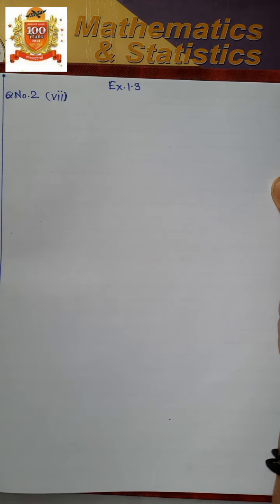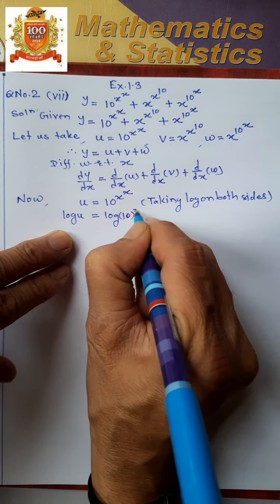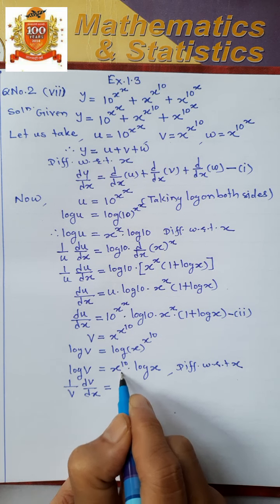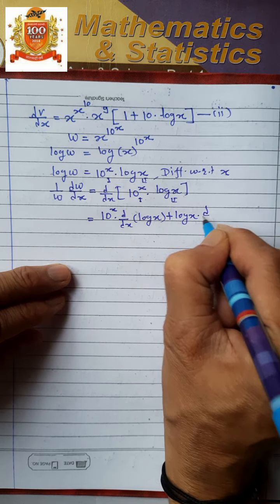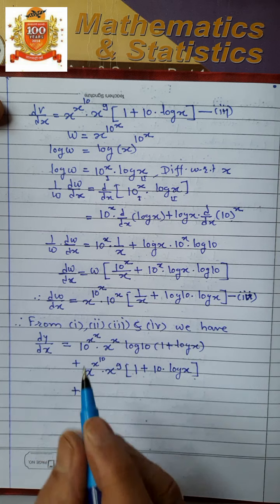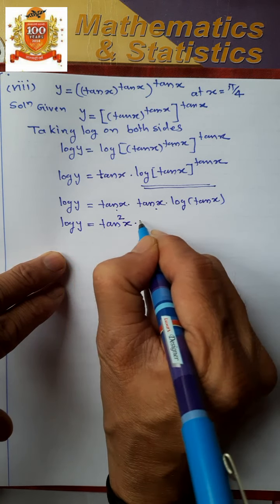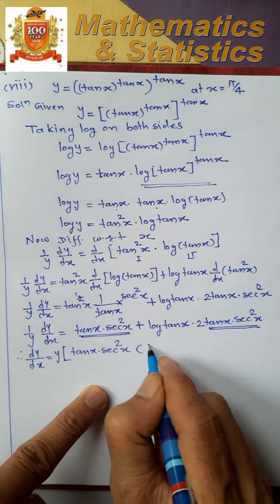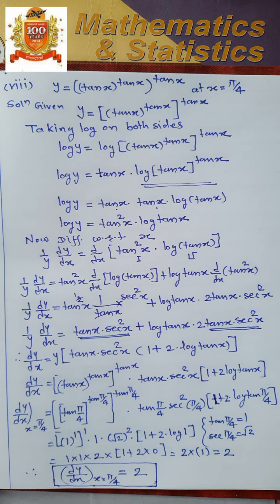M2,Ch-1Differentiation. (20)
Ex.1.3 Q.no. (vii),(viii).